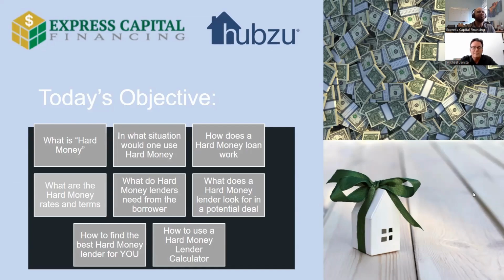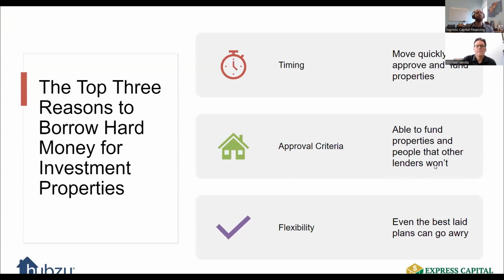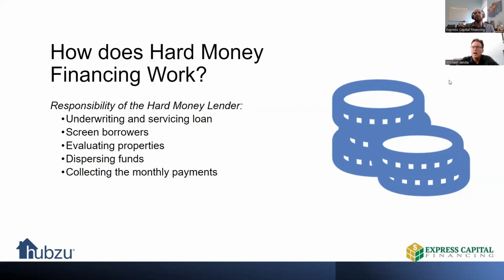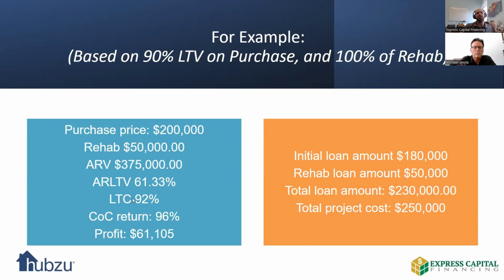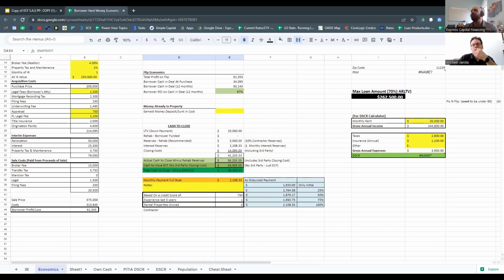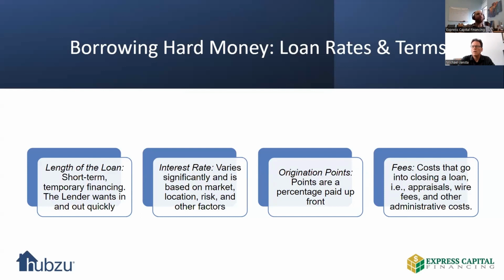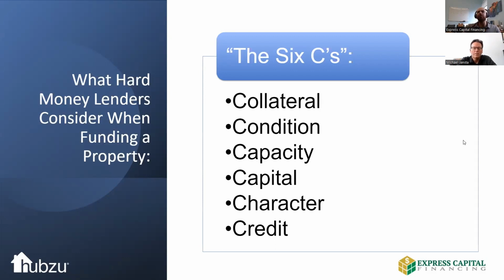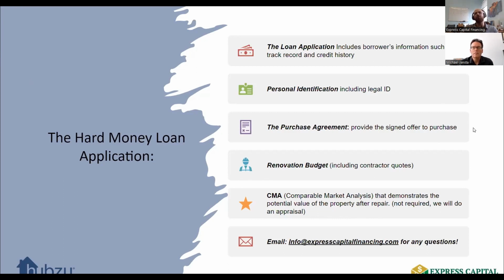A Guide to Bridge Lending Solutions with Express Capital Finance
Welcome to Express Capital Financing's comprehensive guide to bridge lending solutions aimed at Hubzu Users.

This guide is led by:

- Max Chera, Director of Sales - Express Capital Financing
- Michael Jansta, Chief Marketing Officer - Hubzu

Investing in real estate is a great way to grow your wealth and build your portfolio. But when you're ready to expand your reach, it can be tough to find the money you need to do more deals. That's where hard money loans come in. But what are they, and how do they work?

Join Max and Michael  for this informative webinar where we'll take a deep dive into hard money loans, including:

- What is hard money?
- Why you should use it
- How it works rates and terms
- and an example of a hard money loan

We'll also cover what hard money lenders need from borrowers including:

- What they look for
- How to shop for the best hard money lender
- How to use a hard money loan calculator to make informed decisions and maximize your investment potential.

This webinar will be filled with tips from industry experts, so you won’t want to miss it.

Timestamps:

00:07:34 - Objective
00:09:23 - What is a hard money loan?
00:22:05 - How does hard money financing work?
00:37:44 - Hard money lenders loan to value considerations
01:01: 39 - Borrowing hard money: loan rates and terms
01:08:19 - What hard lenders consider when funding a property
01:20:06 - The hard money loan application
01:28:17 - Q&A

If you're interested in learning more about hard money then